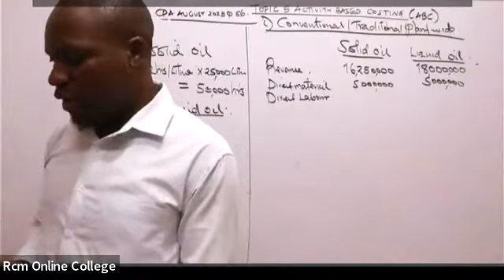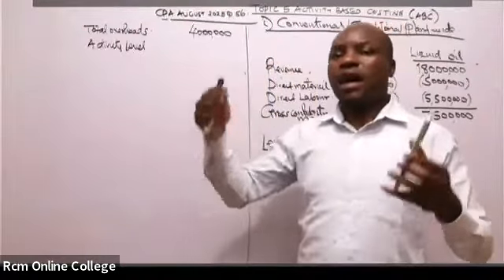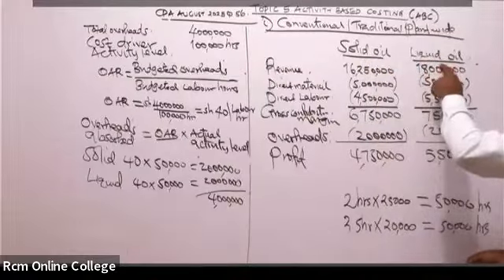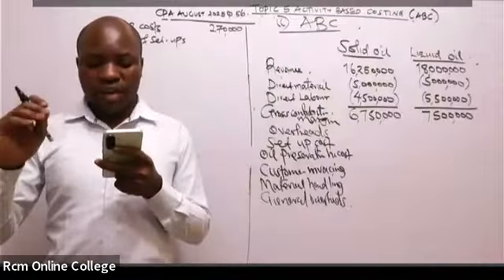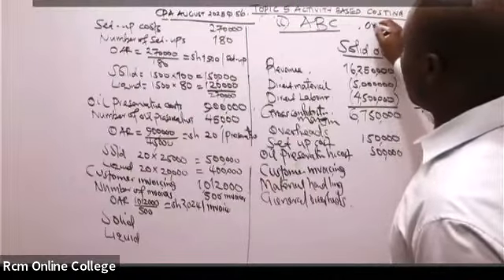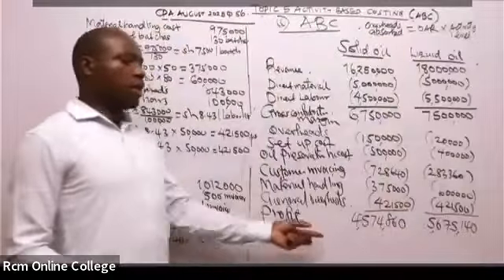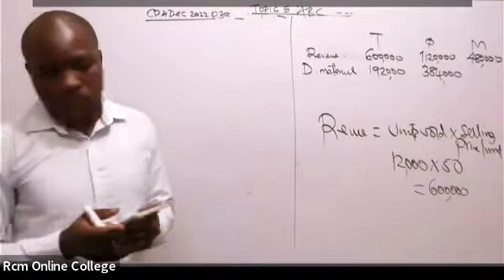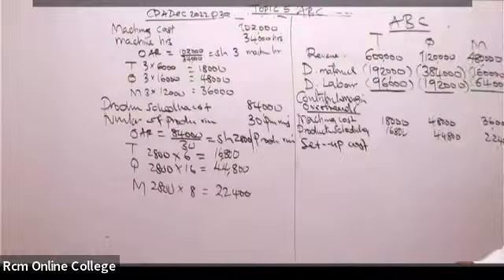Management Accounting-Activity Based Costing-CPA KENYA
✅ Pay NOW – Only Ksh 3,000
⏳ After 26th April – Ksh 3,500
𝗔𝘃𝗮𝗶𝗹𝗮𝗯𝗹𝗲 𝗦𝗵𝗼𝗿𝘁 𝗖𝗼𝘂𝗿𝘀𝗲𝘀:
✔️ Advanced Excel✔️ QuickBook✔️ Sage✔️ Tally✔️ iTax
𝗠𝗼𝗱𝗲 𝗼𝗳 𝗦𝘁𝘂𝗱𝘆: 𝟭𝟬𝟬% 𝗢𝗡𝗟𝗜𝗡𝗘 – 𝗟𝗲𝗮𝗿𝗻 𝗳𝗿𝗼𝗺 𝗮𝗻𝘆𝘄𝗵𝗲𝗿𝗲, 𝗮𝗻𝘆𝘁𝗶𝗺𝗲!
Secure your slot today and boost your career!